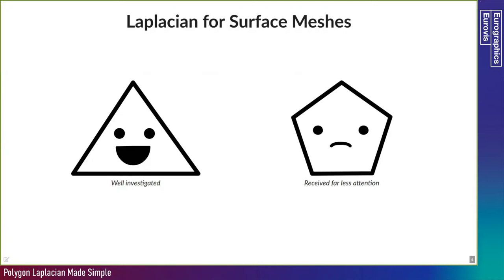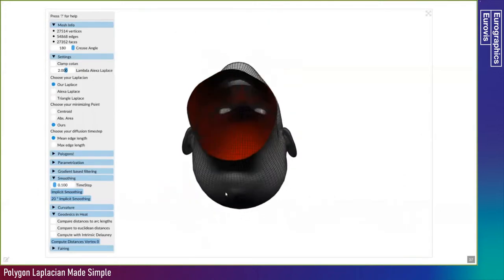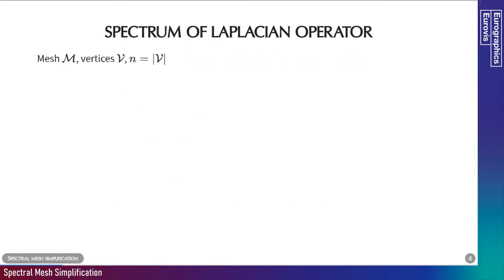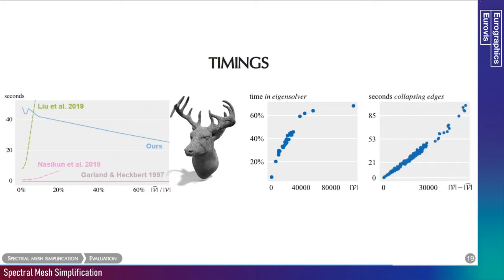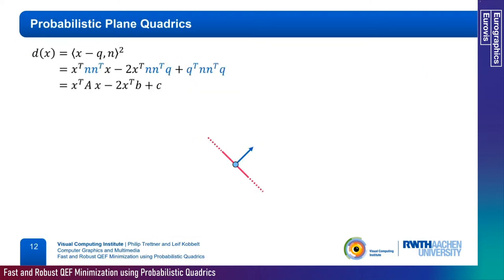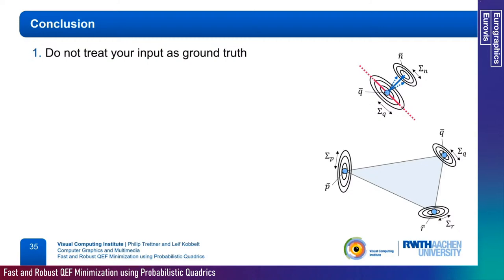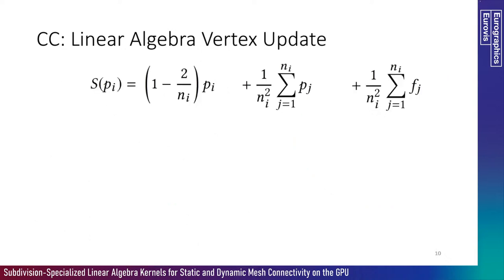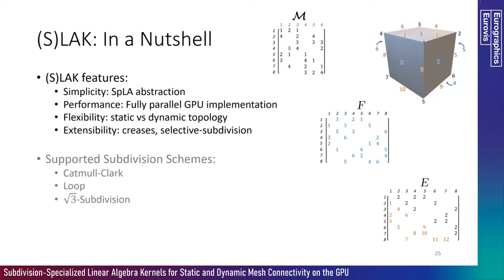EG / Full Papers 9 / Meshes and Subdivision / Wednesday 11:00-12:30